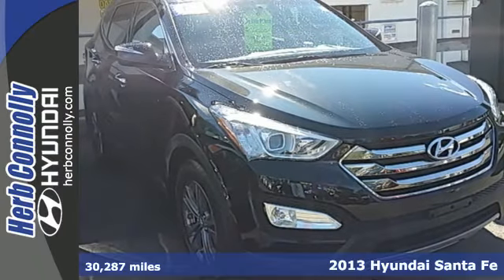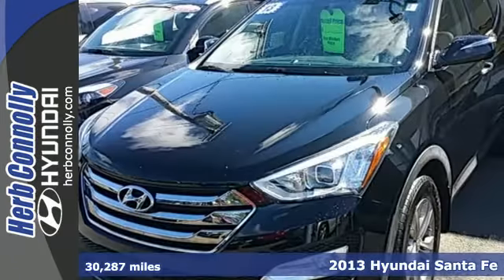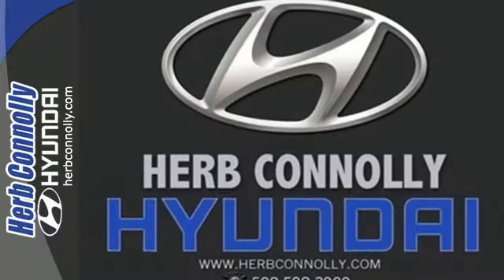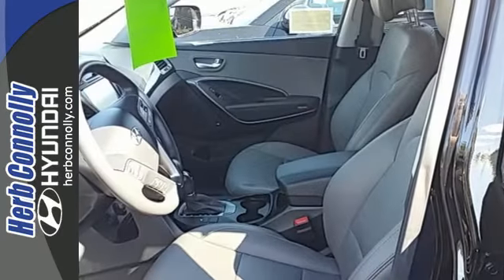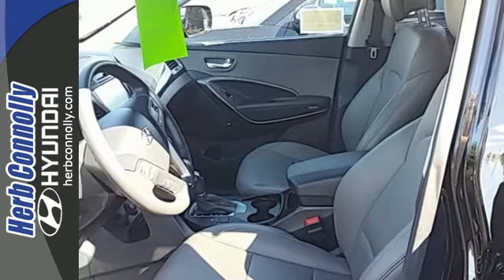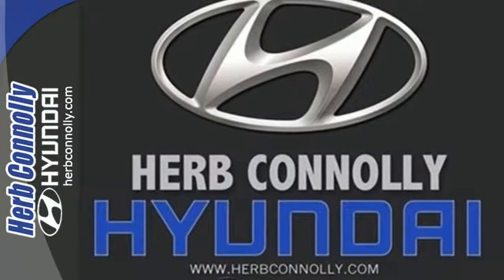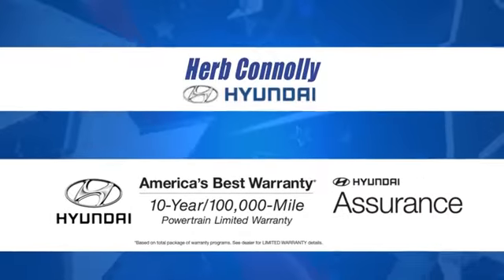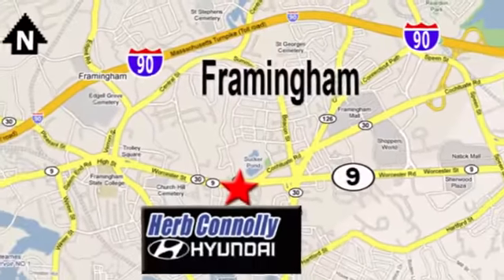Certified 2013 Hyundai Santa Fe Framingham Boston, MA H6037P - SOLD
Year: 2013
Make: Hyundai
Model: Santa Fe
Trim: Sport
Engine: 2.4L I4 DGI DOHC 16V
Transmission: 6-Speed Automatic with Shiftronic and Overdrive
Color: Black
Interior: Gray
Mileage: 30287
Stock #: H6037P
VIN: 5XYZUDLB1DG114637
Clean CARFAX 1 Owner - Hyundai Certified - AWD - Navigation System - Backup Camera - Panormic Moonroof - Bluetooth Technology - Leather Seats - LOADED UP! Low miles indicate the vehicle is merely gently used. Real Winner! Stop clicking the mouse because this 2013 Hyundai Santa Fe is the SUV you've been searching for. Hyundai Certified Pre-Owned means you not only get the reassurance of up to a 10yr/100,000 mile limited powertrain warranty, but also a 150-point inspection/reconditioning, 24/7 roadside assistance, trip-interruption services, rental car benefits, and a complete CARFAX vehicle history report. This terrific Hyundai is one of the most sought after used vehicles on the market because it NEVER lets owners down. Herb Connolly Motors is the home of used car LIVE MARKET PRICING. LIVE MARKET PRICING gives our customers the piece of mind that we have already done the shopping for you and priced our vehicle aggressively in today's internet information marketplace while adjusting accordingly for - Supply - Equipment - Condition and Mileage. Remember at Herb Connolly Motors - WE DONT PLAY PRICING GAMES.

Address:
500 Worcester Rd - Rte 9 East